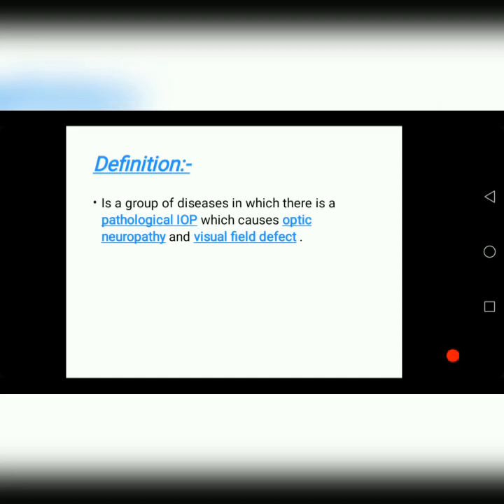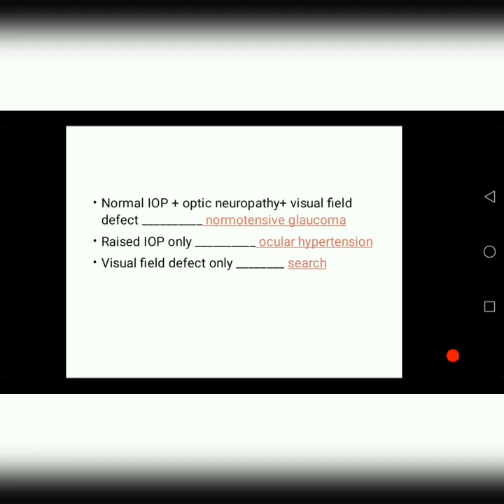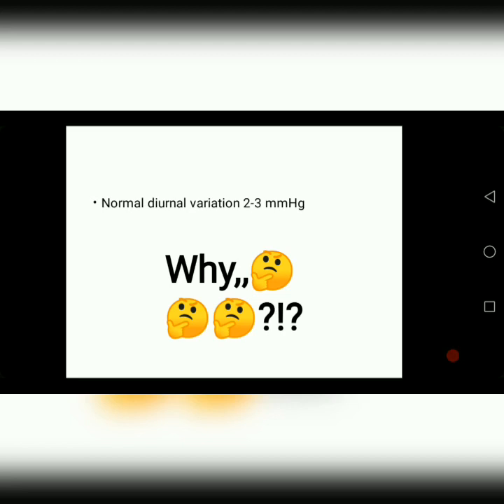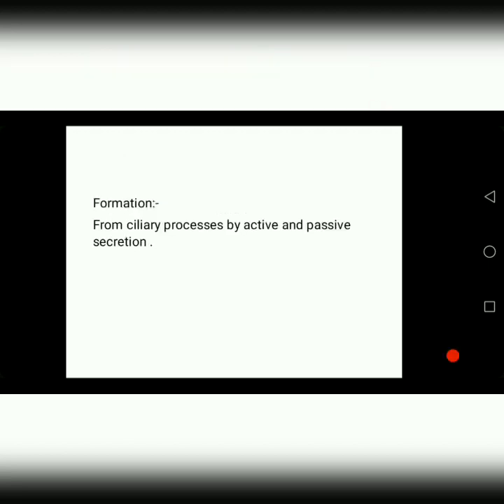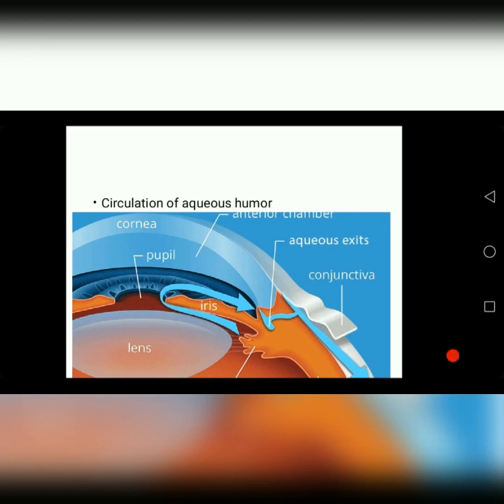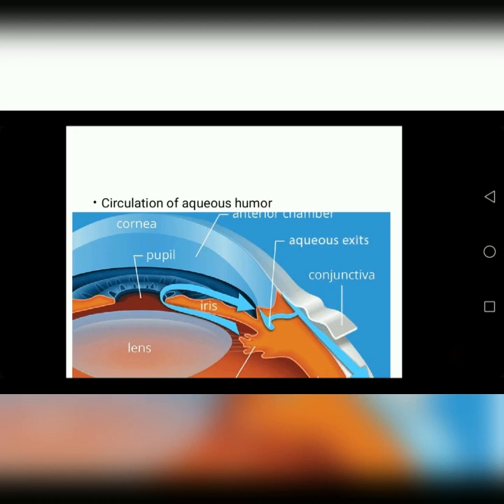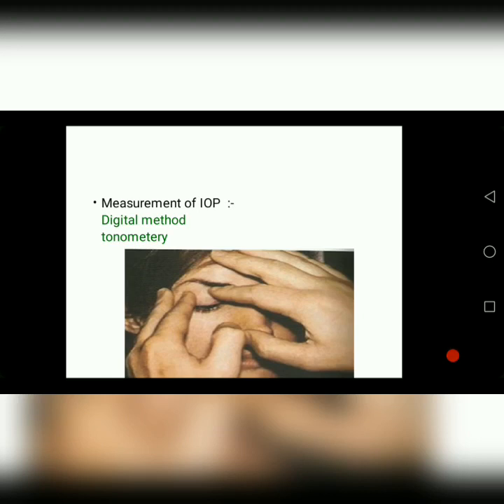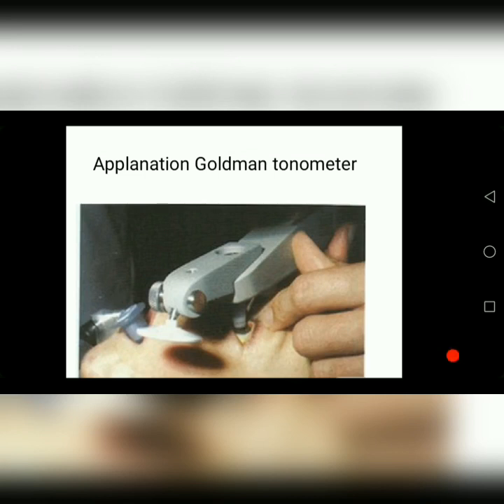Glaucoma and ocular hypertension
what is the difference between glaucoma and ocular hypertension
aqueous humor
Iridocorneal angle